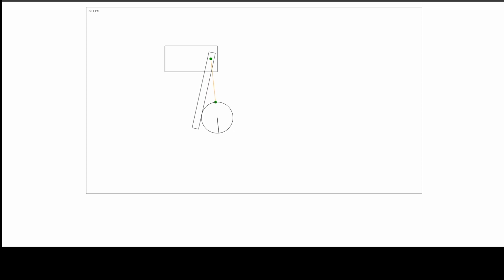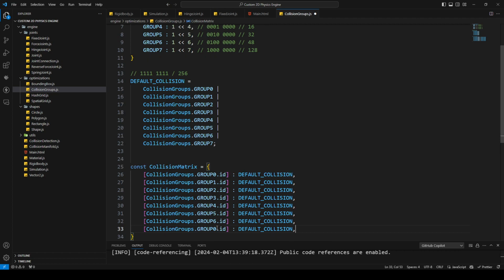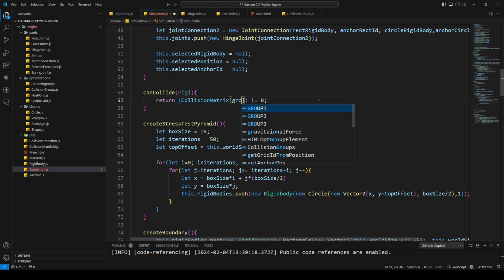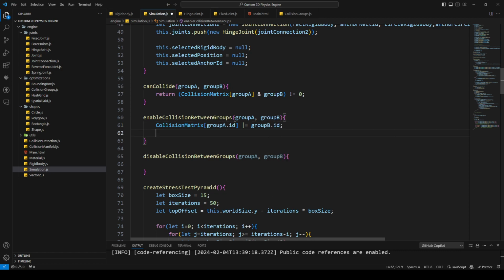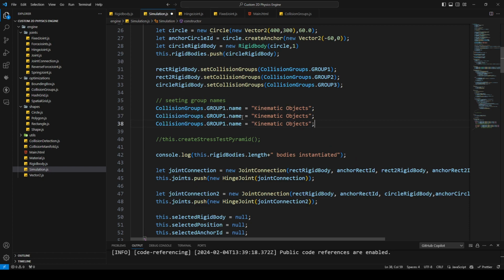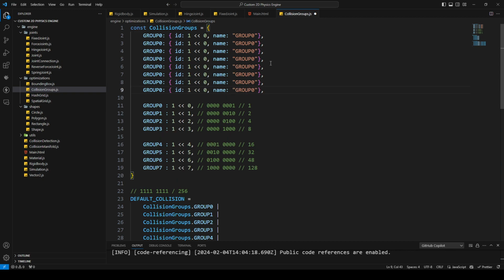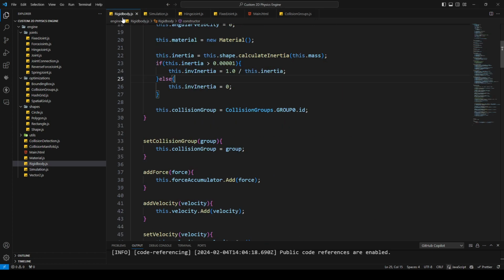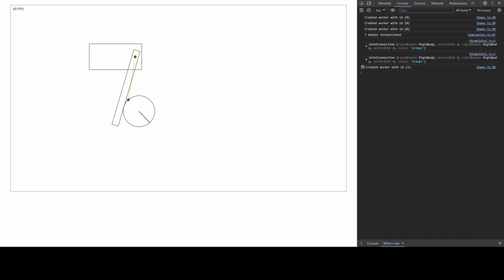How to make a Physics Engine - #36 Bonus: Collision Matrix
Learn how to create a custom collision system for your game with this bonus tutorial on collision matrices! By using collision masks and bitwise operations, you can avoid unwanted collisions and create a more realistic physics engine.